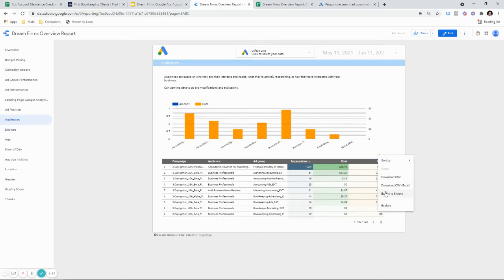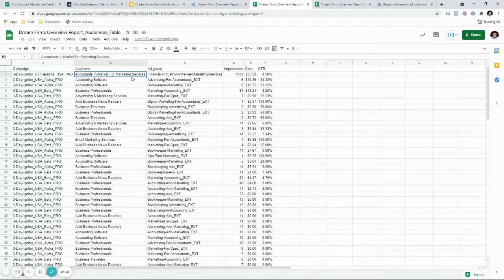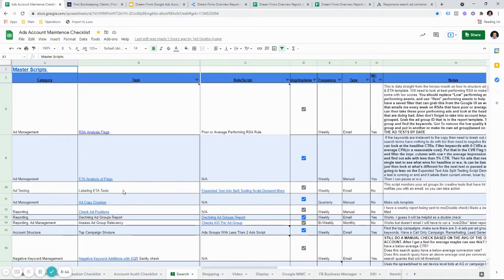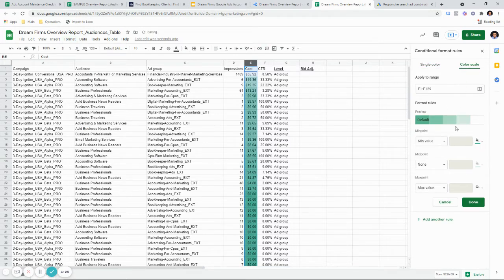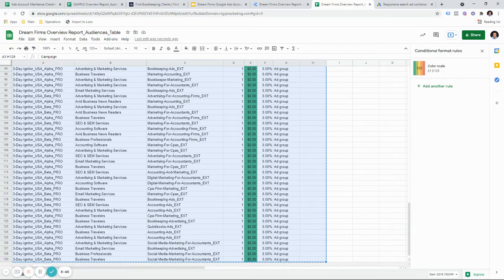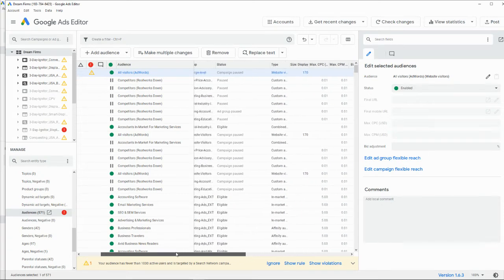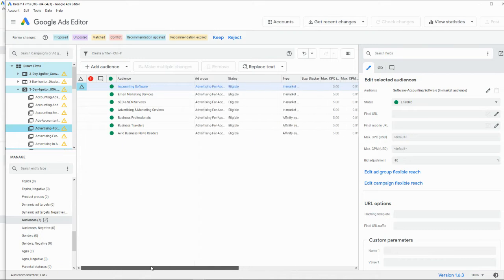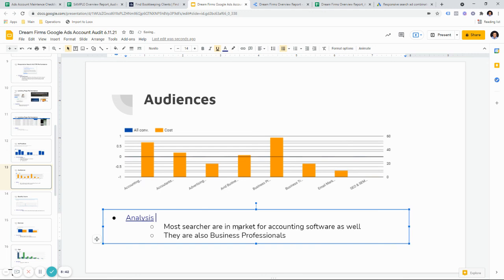Google Ads Audit Audience Analysis (Part 8 Tutorial)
Google Search Ads audit for Audiences. You will be using the Data Studio report and then make analysis in Google Sheets/Excel & Google Slides/PowerPoint.  This can help you make bid adjustments to help teach the Google machine learning how to better get you conversions. This can be in-marketing, affinity or custom audiences.

Transcript:
All right now, I'm going to be diving into audiences report. So we're not at a screenshot this right here to give a visual horror review.
Okay. And then you're gonna want, um, I already exported this, so you can kind of put the, that in here, share this.
And I also curious about this, but you could basically say most searches are in-market for accounting software. Most sergers are in market or accounting.
So where as well, that makes sense. Yeah. Yeah. So some of these are custom audiences, which are kind of tough.
I don't love, but I would say these are truly people that are in market they're business professionals or they're in-market for accounting software.
Okay. So those are the best. The analysis is good. So that's how you do audiences. You can pull insights on like what audiences are performing better and do possibly do even bid modifications on something like this.
So now that see, so if he goes to the analysis tab here, we could also do like a bit adjustment.
So if you go to the ad account maintenance checklist, audience ad group bidding, click on that, and you can see the campaign, the audience ad group, and all that other metrics.
All you need to do is add this level and bid adjustment, not on this one. This will be on this one.
So this is sorted by cost at group level bid adjustment. You can just do bid adjustments based off of this.
So this is the first one out of all of these, the first like audience or device you can really bid on and do bid adjustments, but you would just copy and paste, uh, put that down.
And it's very helpful if you do conditional formatting based on a color scale. So you can visually see it as well cost.
Yes. And then click through rate it also be very helpful for you to have conversion. So let's do that as well.
Conversions or conversions, cost impressions. I just know none of these have conversions as of now. So we can do bid adjustments on these simply by going in.
So since this is just like the cost, we don't necessarily have a TCPA, anything that's kind of like spending a lot so far.
We might want to just do anywhere between the third, uh, zero to 30% bid adjustment. So I would just say minus 15 minus and minus 10 minus five.
So that would be the bid adjustment basically. And then you just copy these and paste down. Copy, maybe go to Google ads, editor, and you'd want to open up the account.
You're going to work in open and get changes done. And now you want to go to targeting and you can go to audiences here.
You can make multiple changes, so you can see how it has the audience campaign ad group status in bid adjustment.
So now you can do a bit of adjustment for these audiences. So make multiple changes, uh, paste from clipboard, and then I'll just drag this over.
So you can see the pasted and it has the campaign, the audience, the ad group and the metrics. It doesn't import.
Oops, actually. Hm, Justin vid modifier, I guess this is a different name, the bid modifier. Then you can just process finish and review changes.
Um, let's see, where are these actual changes? You can see, we did a negative 10% for accounting software here, and we did another bit of adjustment here, negative 15%, and you can keep those changes and just basically post them, make those live.
All campaigns can post yes, close that. And that's basically how you make bid adjustments. And that process is pretty similar for all of them.
Okay. I spent so much so far and not really gotten us results, so we just bid it down. So that's the analysis right there actually may want to remove this and use this one.
This is probably more helpful. And just put that in the analysis they apply and that's pretty much it.